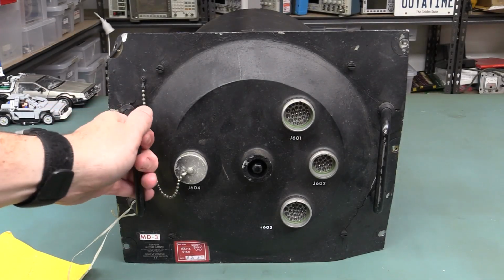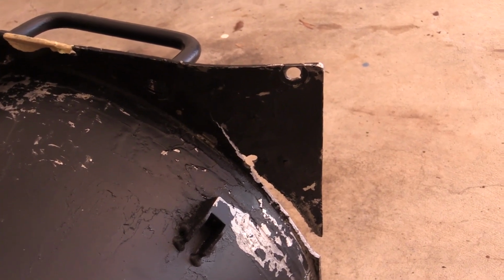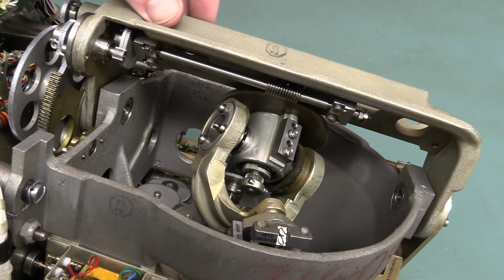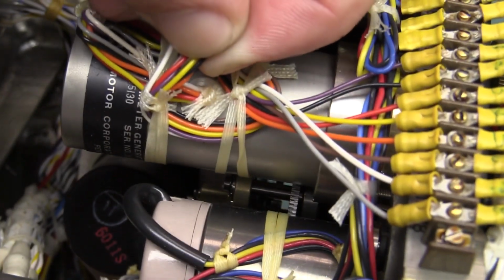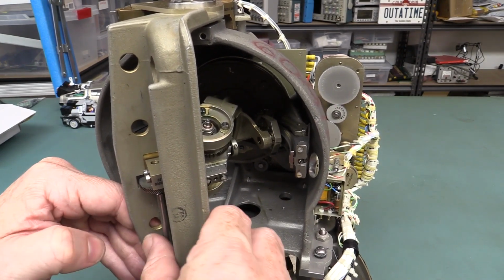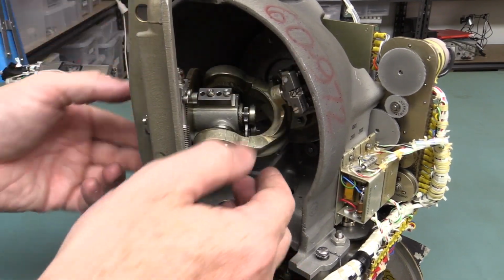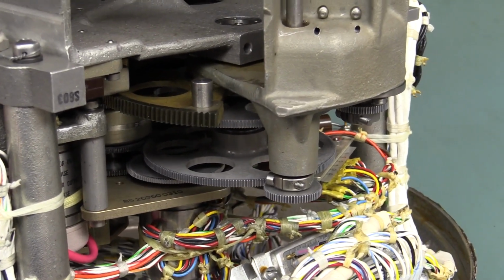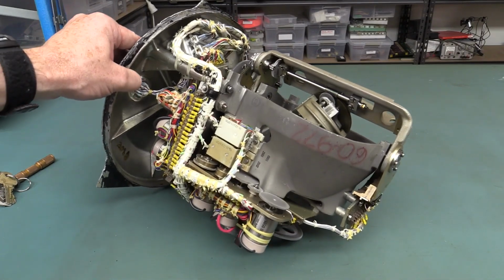EEVblog #854 - B52 Bomber Automatic Astro Compass Teardown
What's inside a Kollsman Instrument Corporation MD-1 Automatic Astro Compass mechanical analog computer from a B52 Bomber?
Part of the star tracker inertial navigation system that calculates the altitude and azimuth.

EEVblog Amazon Store (Dave gets a cut):